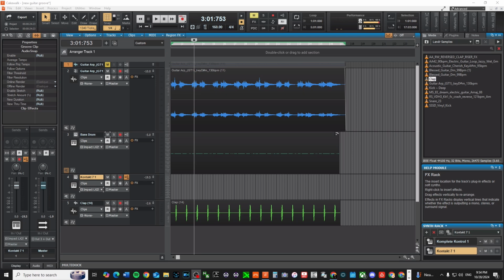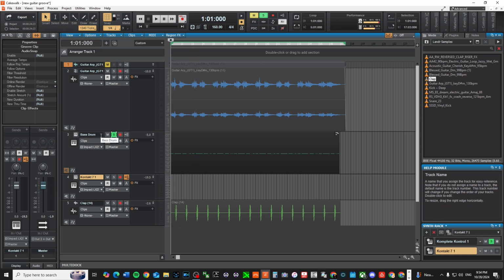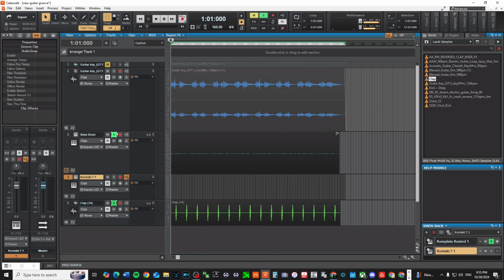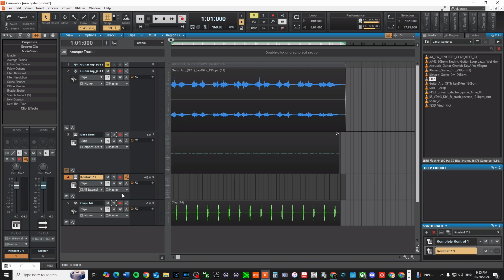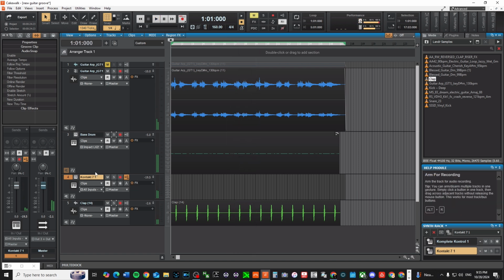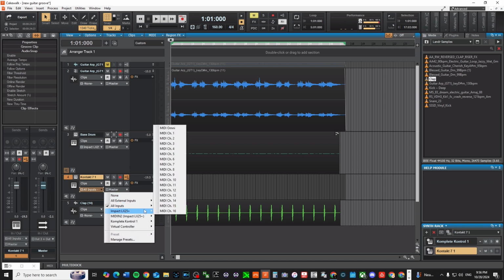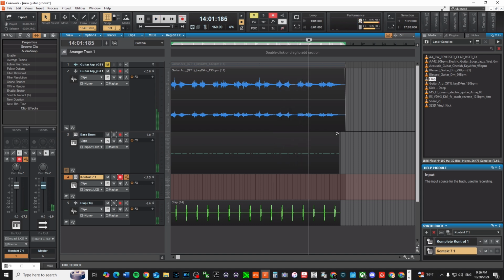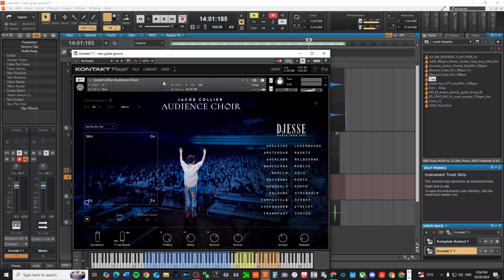Troubleshooting Midi in Cakewalk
In this video I share one quick midi troubleshooting tips in Cakewalk by Bandlab. Okay! I ran into a problem while working on a new beat.  I kept hearing another sound playing at the same time as a nother track.  If you have this problem troubleshooting midi in Cakewalk then this video may help.

✅ TOOLS & RESOURCES